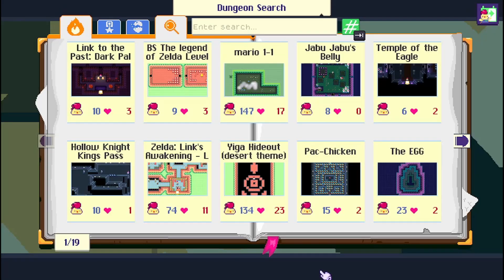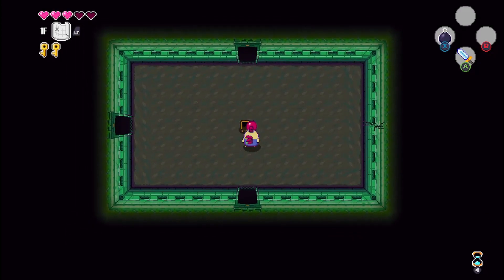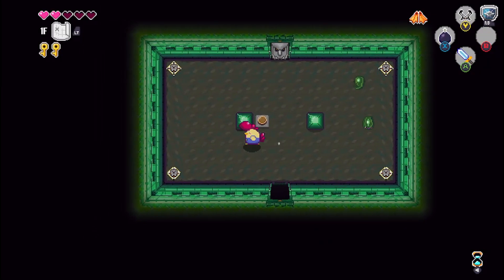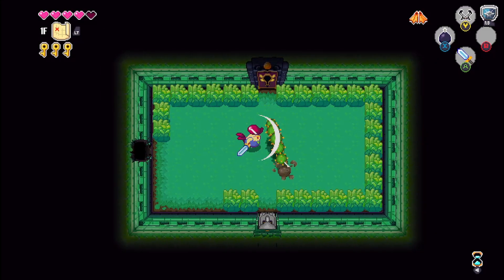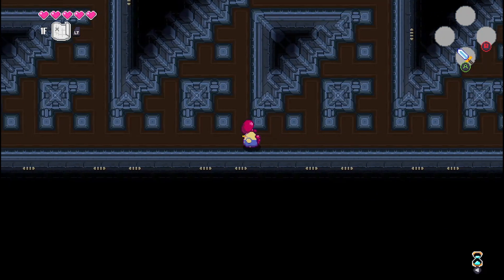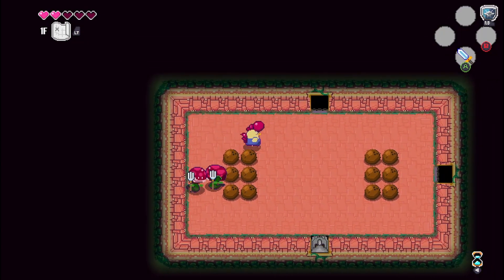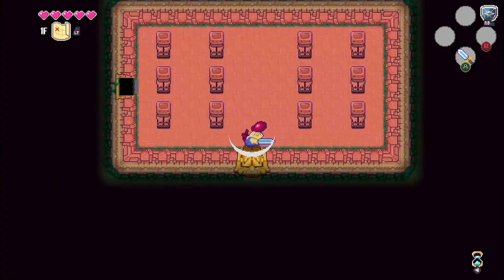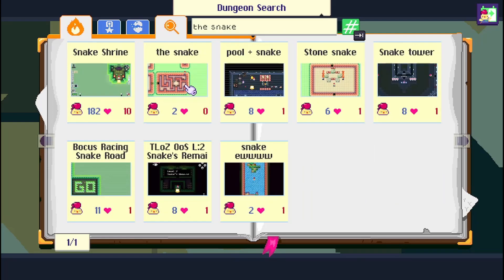Level 3 - The Manji | Super Dungeon Maker + Ranking the Zelda Games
Today I'm playing through a replica of lv 3: The Manji from the original Legend of Zelda in Super Dungeon Maker and sharing my personal ranking of the Zelda games, which I contributed to Zelda Dungeon's 'Best Zelda Ever'